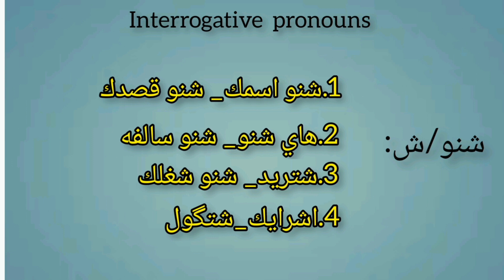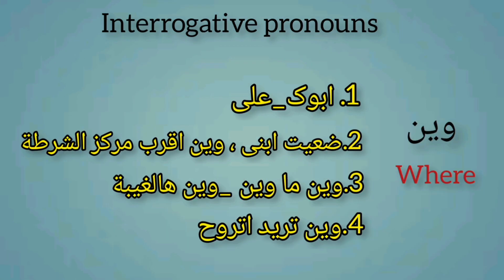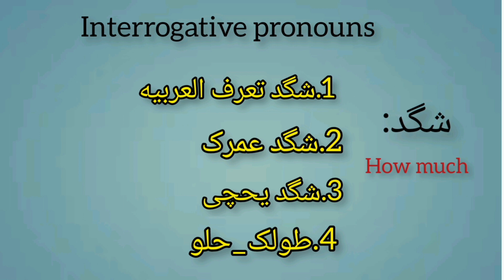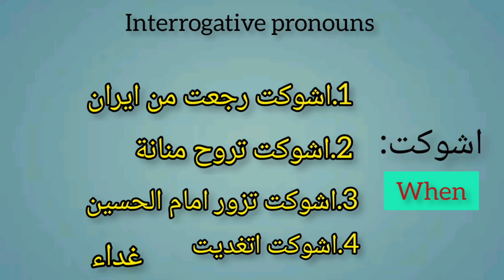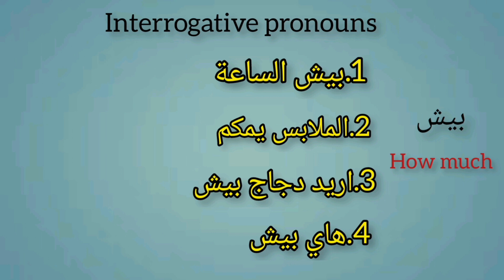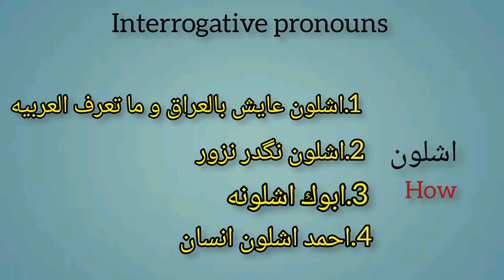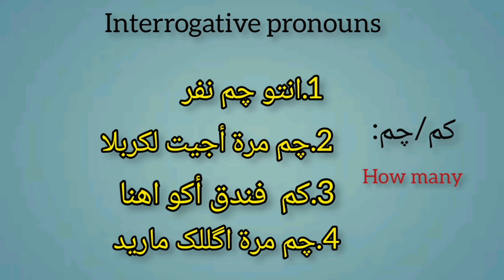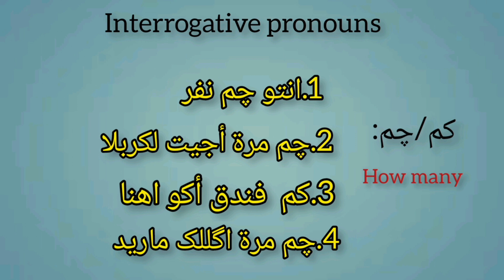Arabic question words ادوات الاستفهام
these pronouns is gonna help you in understanding The basics of Arabic ، and how actually asking the questions in arabic, and answer them